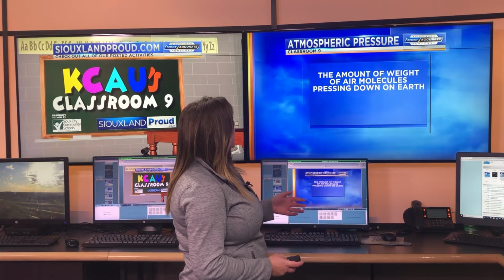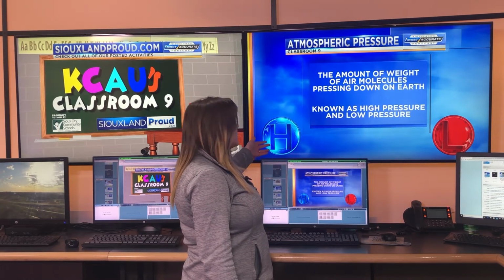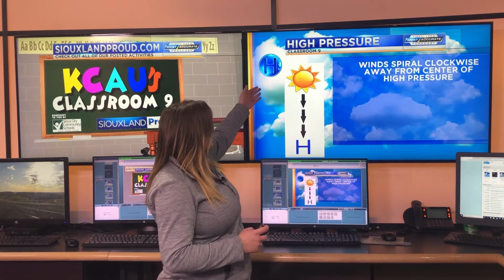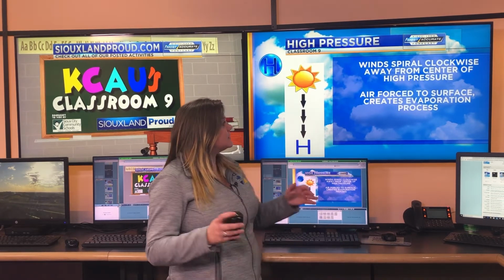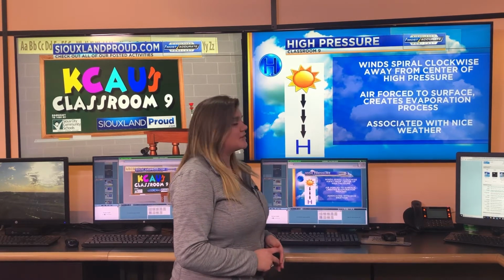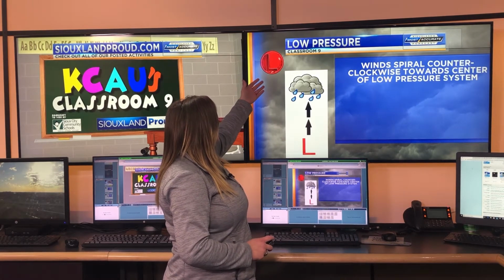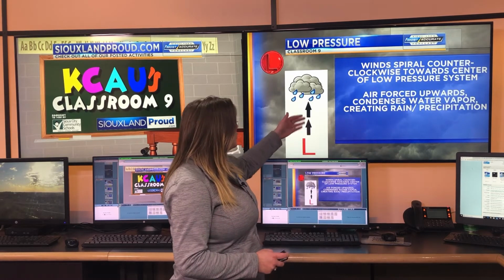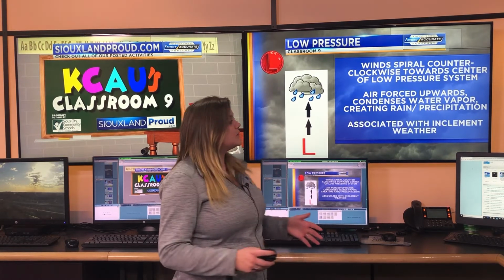Classroom 9: Atmospheric pressure explained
Atmospheric pressure explained